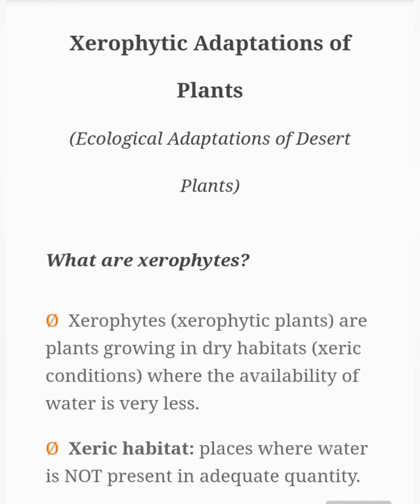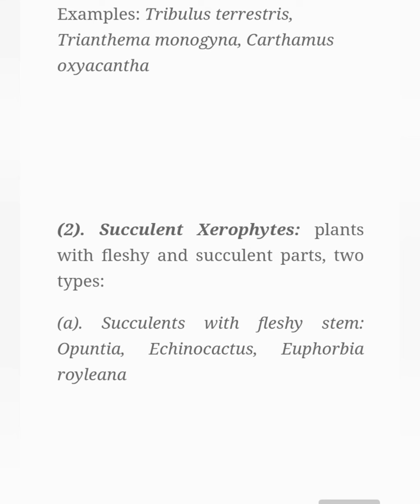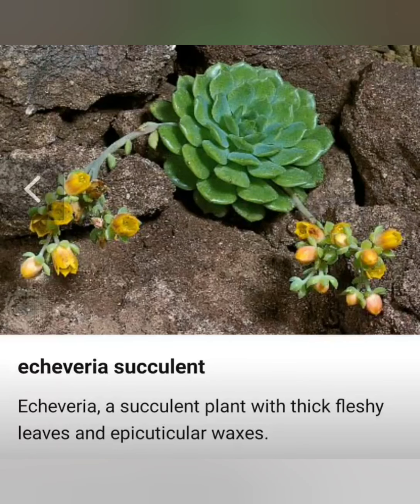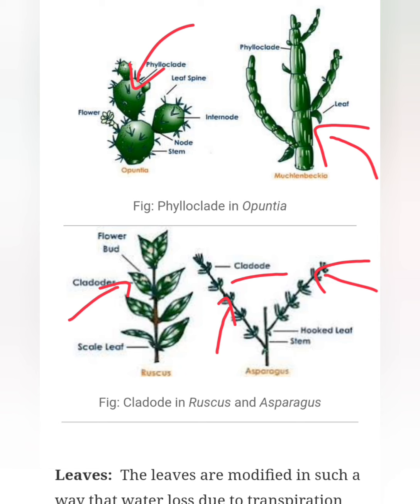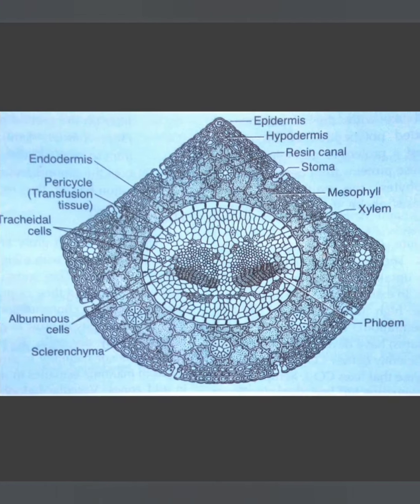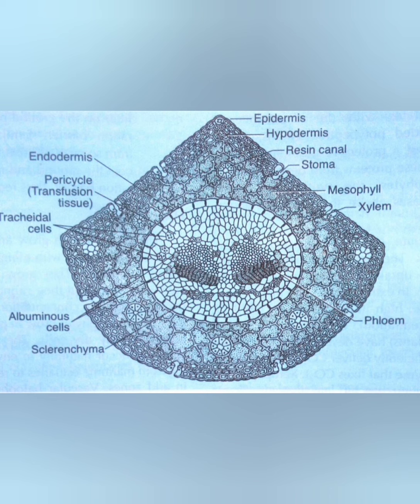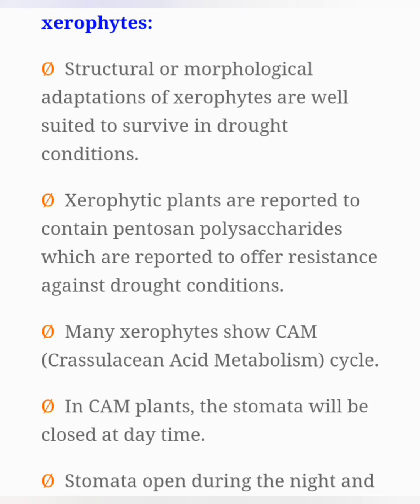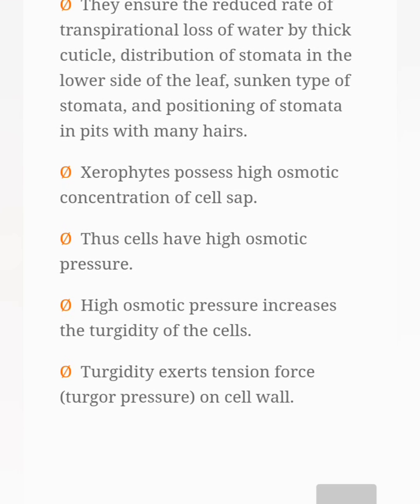Xerophytic plants//Ecological adaptations//B.Sc. Botany Lectures